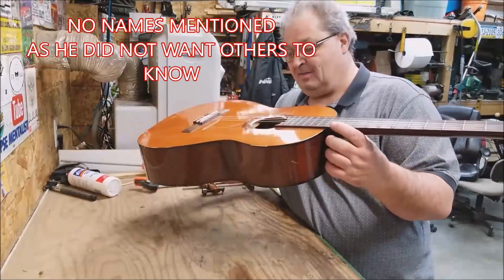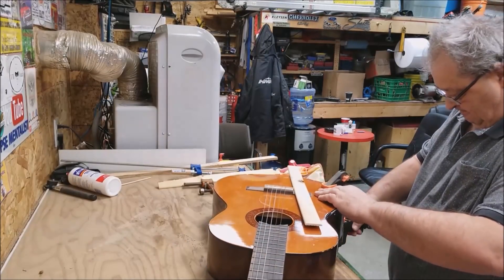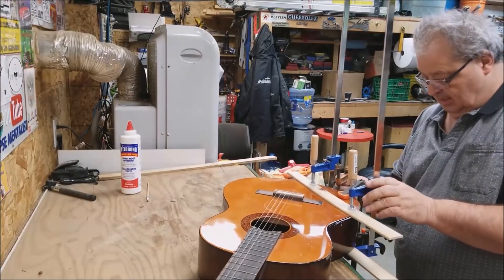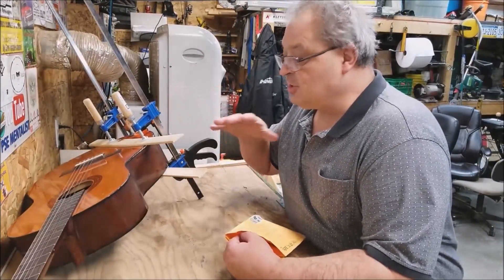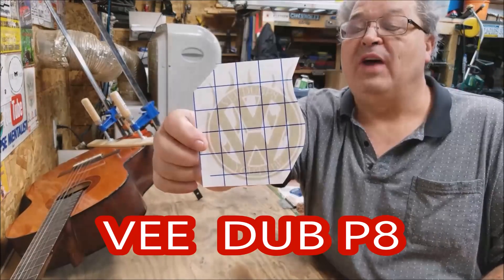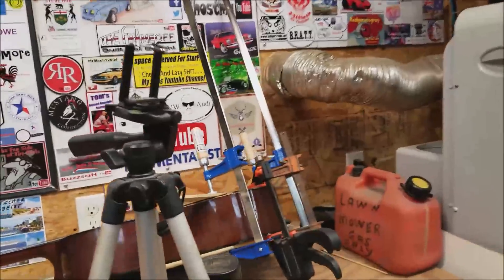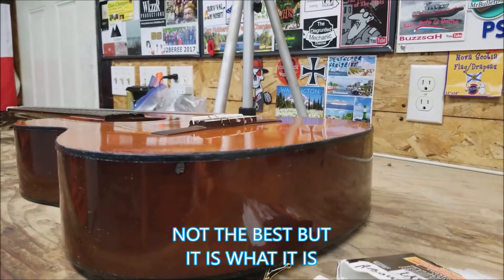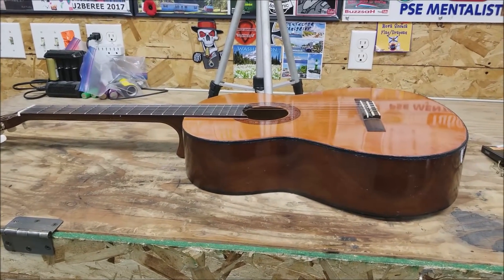QUICK GUITAR REPAIR AND MAIL CALL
it is  what it is
hope you watch it to the end,
thanks for stopping by don't forget
share my videos, please
also, remember the ones who watch share and comment on my videos
are the channels I watch first
thank you,  one and all